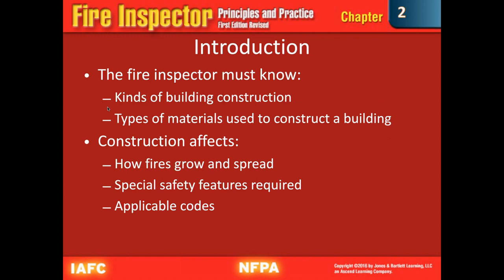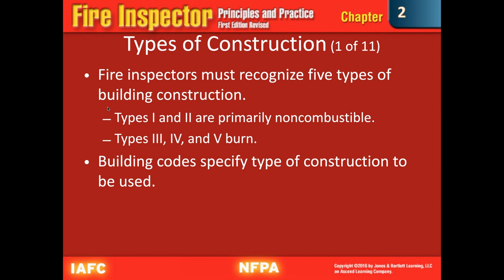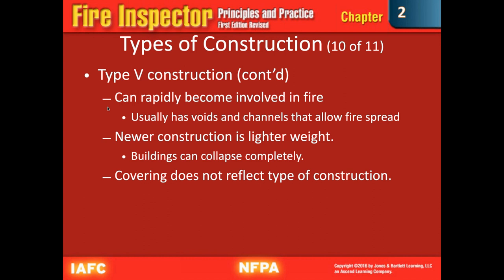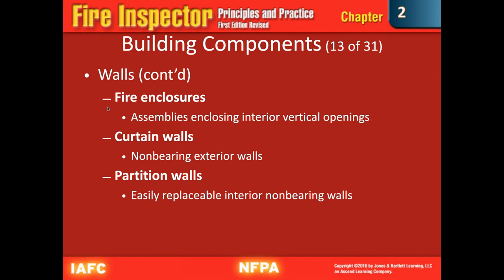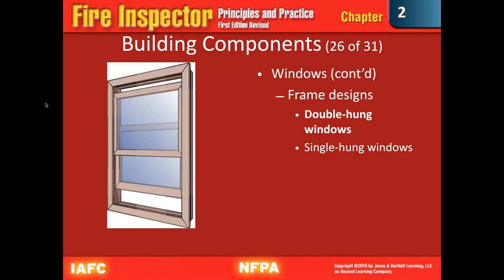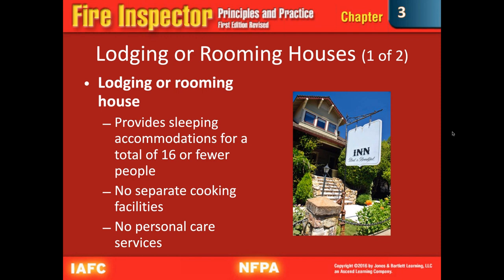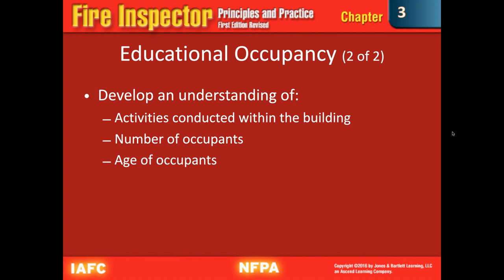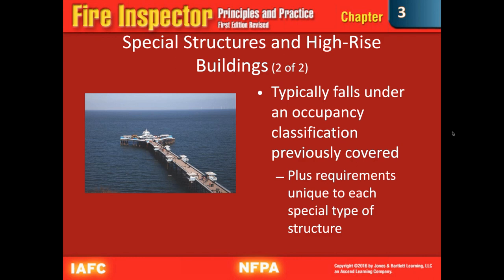ARES FIire Inspector - Building Construction and Occupancy Types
Chapter 2 - Building Construction
Chapter 3 - Occupancy Types